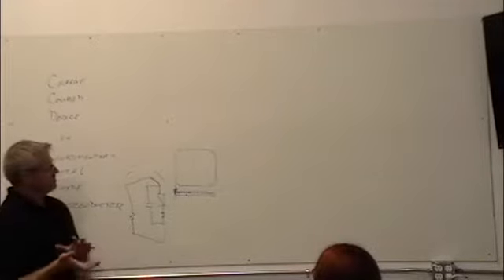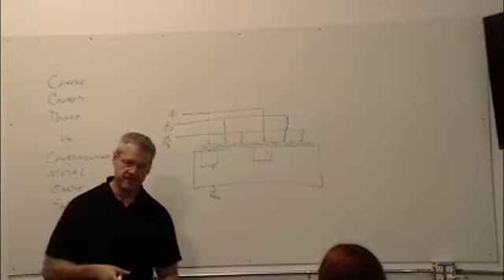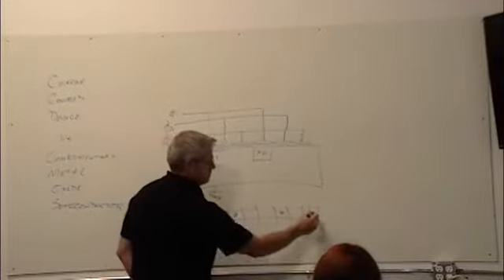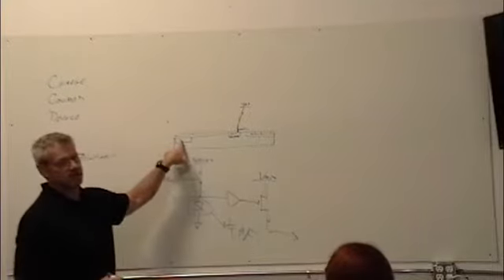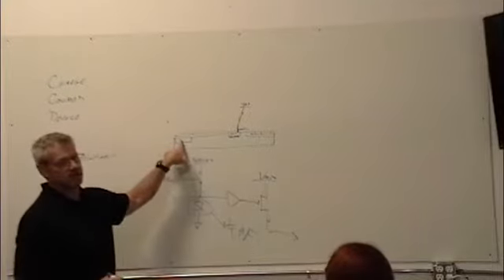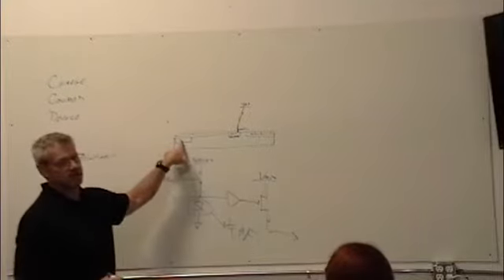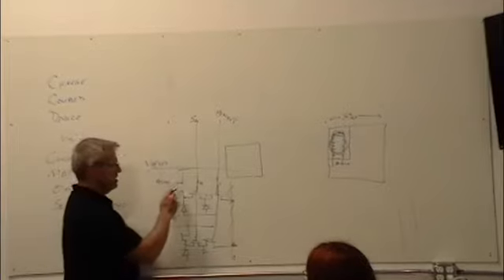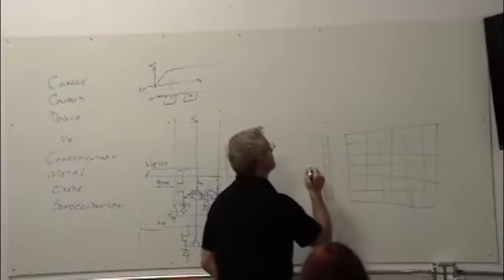Annapolis Makerspace - Class 16 - The difference between CCD and CMOS imagers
This was a special request from two members of the class:
What is the difference between a CCD (Charge Coupled Device)
and
CMOS (Complimentary Metal Oxide Semiconductor) imager?

Here, I discuss the basics of how each works, and some of the pros and cons of using either.